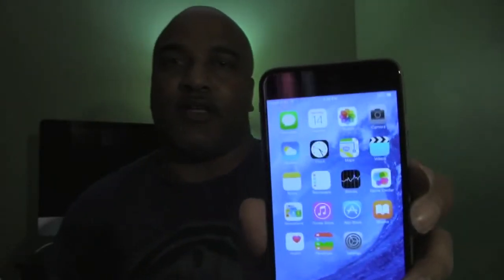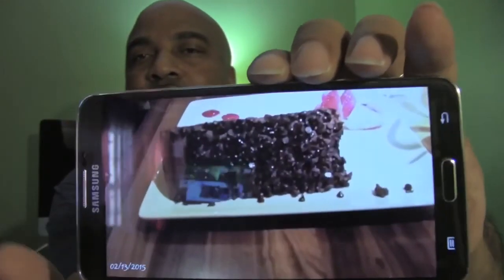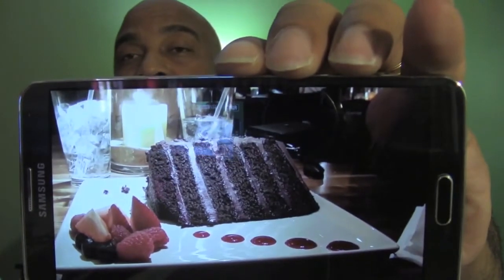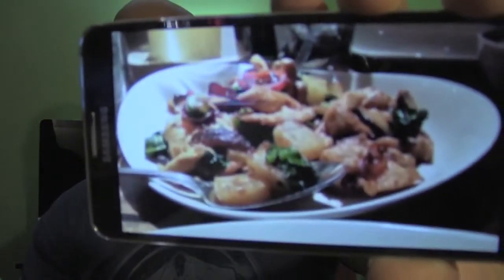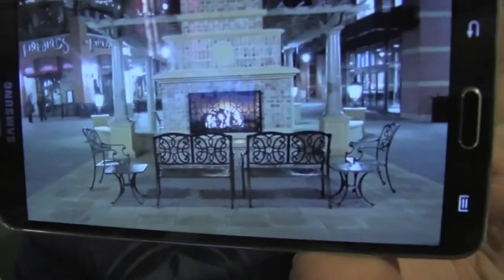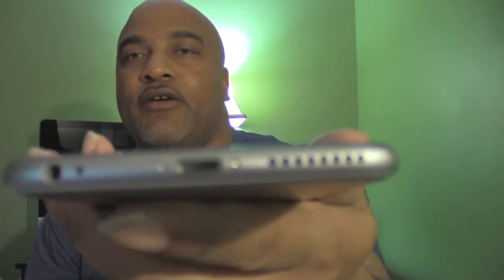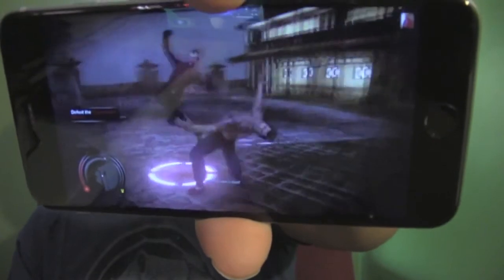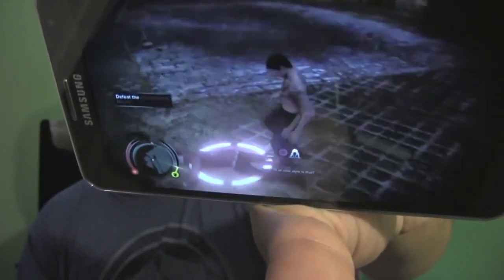iPhone 6 Plus First Impressions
Just picked up an iPhone 6 Plus today.  Talk about a journey...the 64 GB version is truly a rarity.  Anyways, in this video, I give my first impressions of the device.  Full review coming soon.